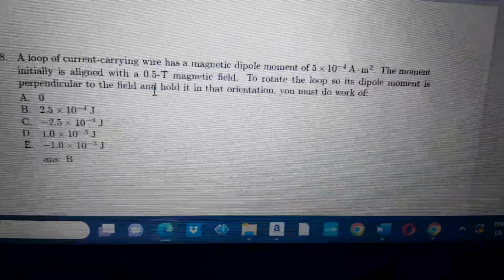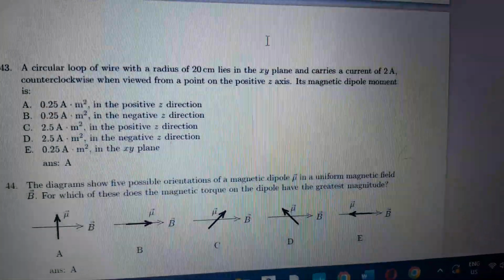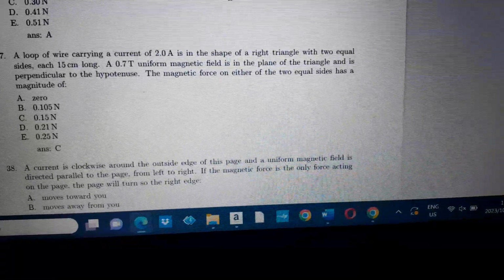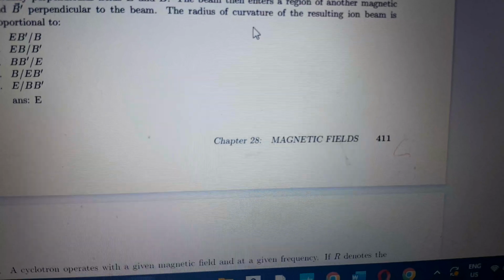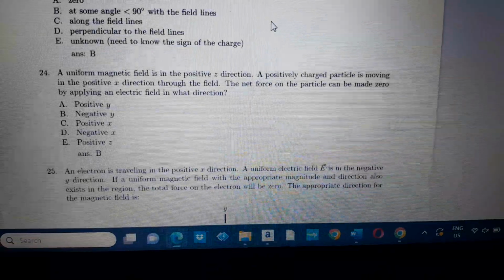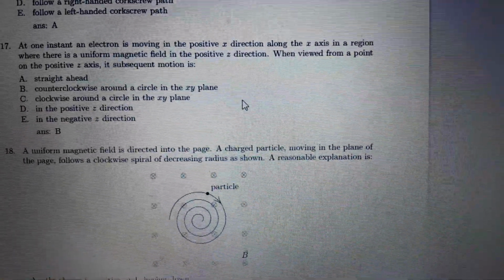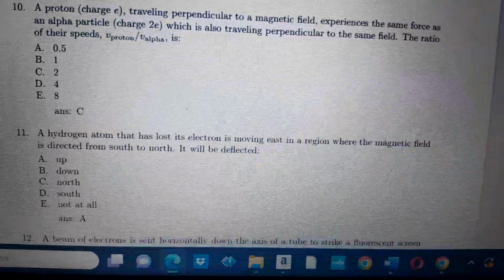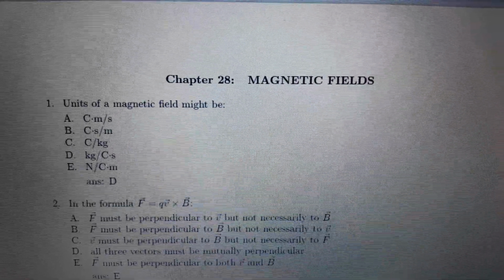Chapter 28 Physics